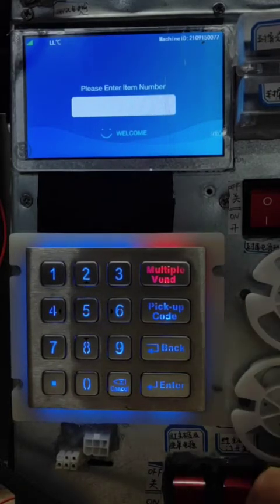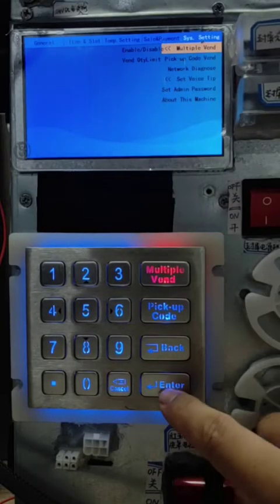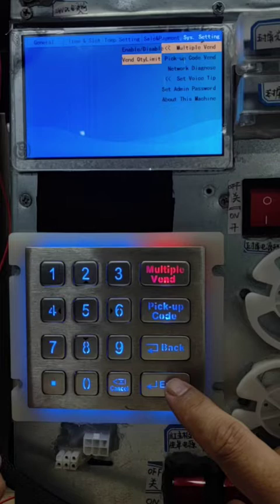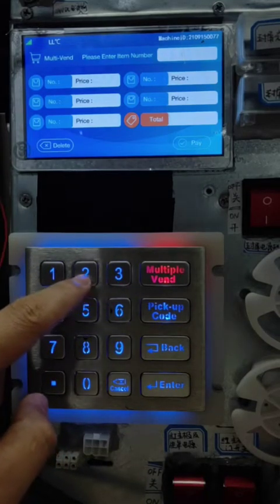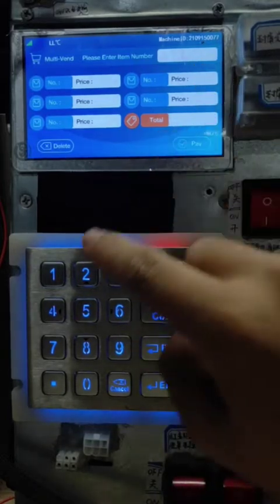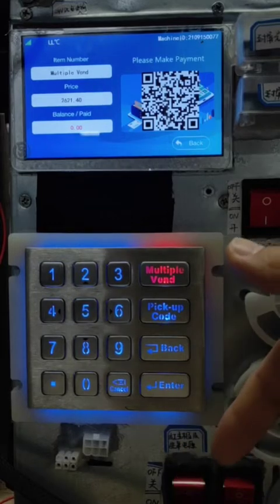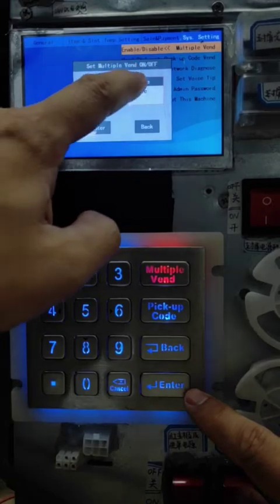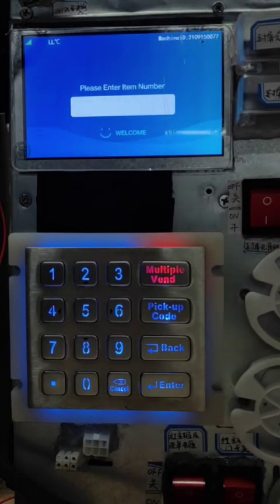5 inch machine -how to disable and enable multiple vend function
（英）5寸屏 激活或者关闭购物车功能
5 inch machine -how to disable and enable multiple vend function